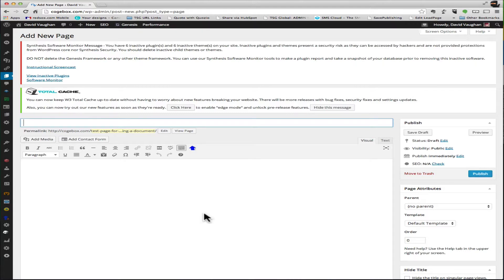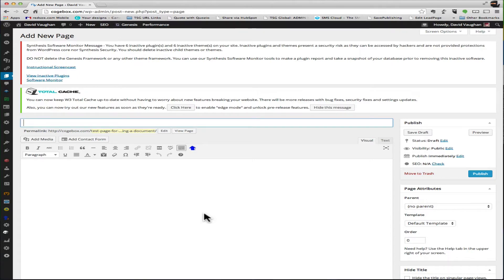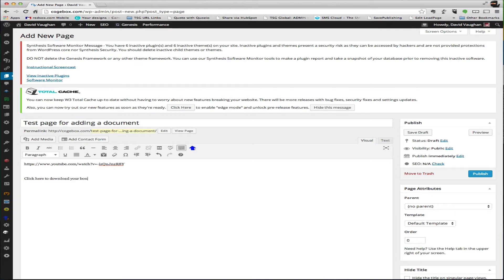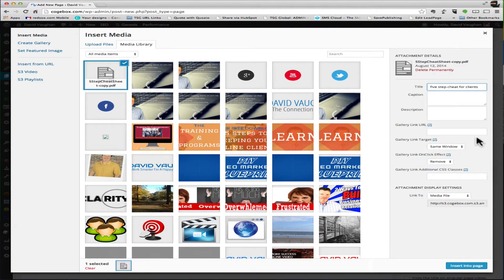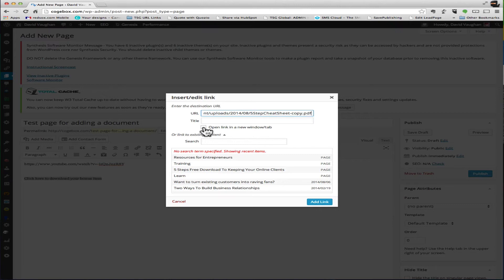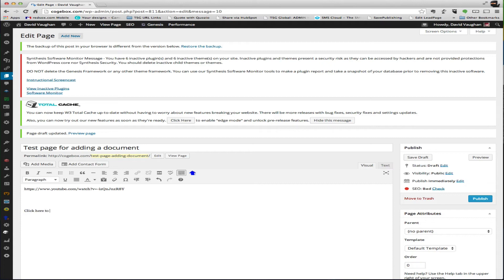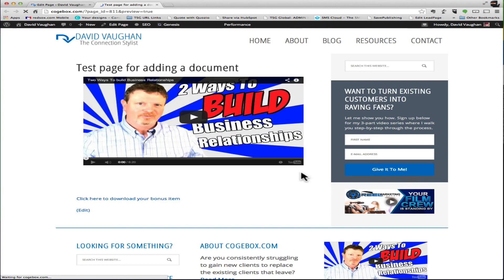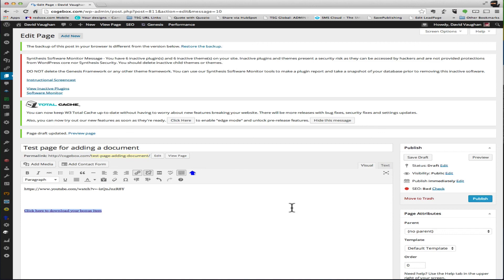Insert Download Links On Your Wordpress Site Easily (Step by Step)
Easily Insert Download Links On Your Wordpress Site (Step by Step)

This means you can easily:
Insert images
Insert videos
Insert printables
Insert anything you want to include on your wordpress website.

Good if you want visitors to download a pdf or mp3.

Sometimes the simplest things seems so far out of reach, but I am here to demonstrate that even the most novice wordpress user can edit any existing page or post on their wordpress site and and add a link to a downloadable file.

Find out more on how to work less while making more by building better connections using effective communications.